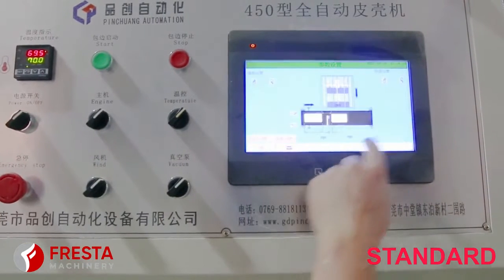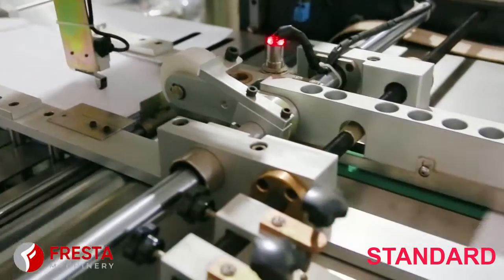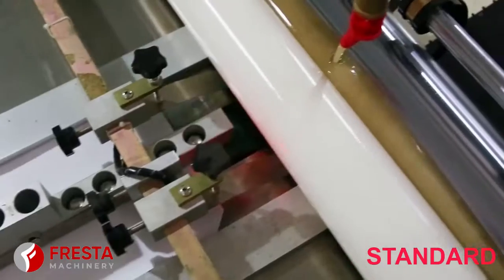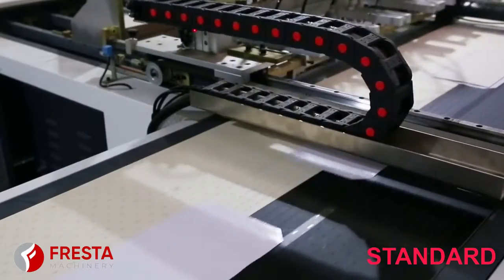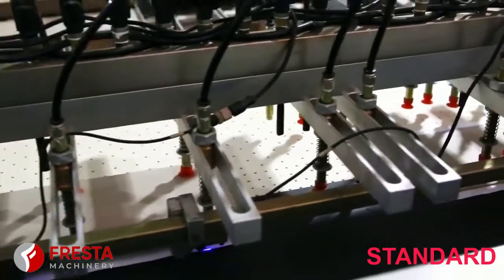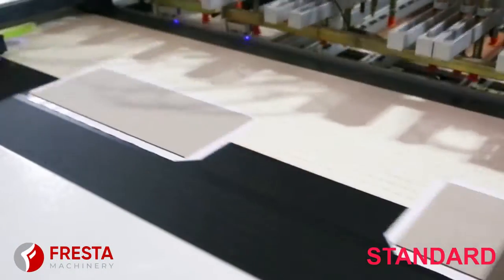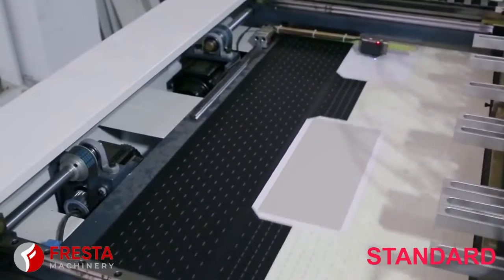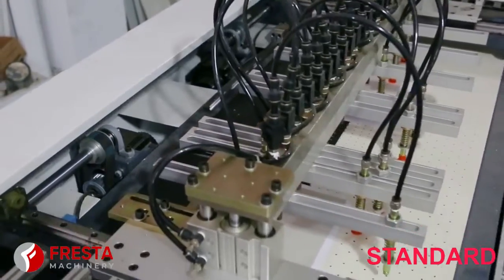FULLY AUTOMATIC CASE MAKING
Fully Automatic case making machine for file folders , note book covers ,
desk calendars , case binding for diaries , case making for hard bound book covers.
Machine automatic feeds the paper thereby places the hard board on top of the glued paper and all four side paper folding.
Same machine can be used for pasting paper lining also.

rigidboxmaking machines
automatic case making